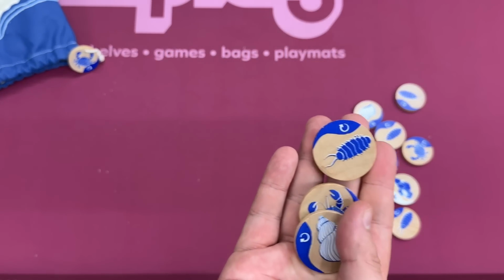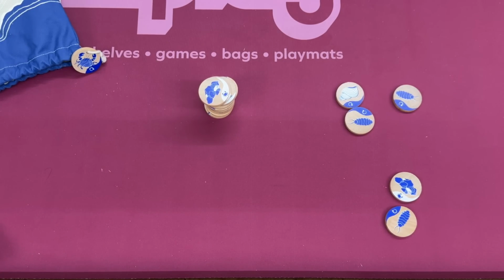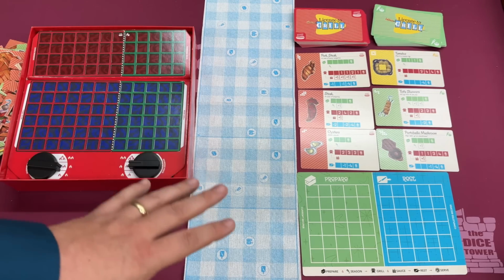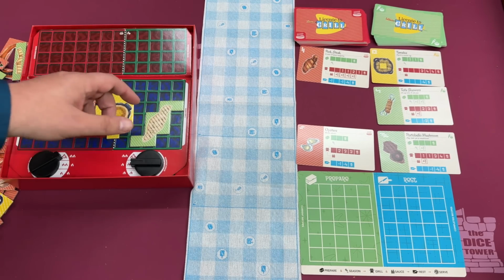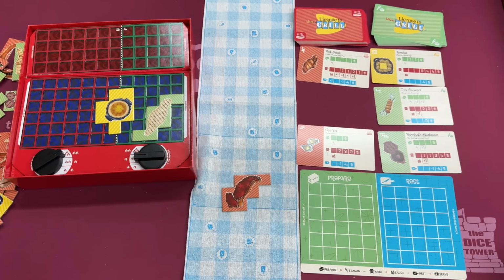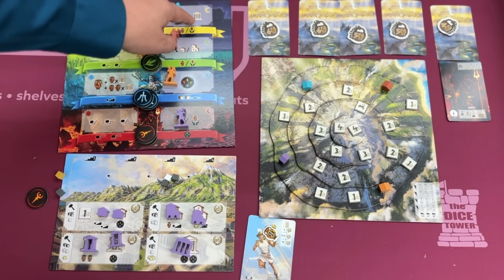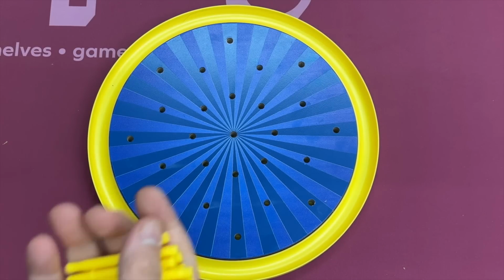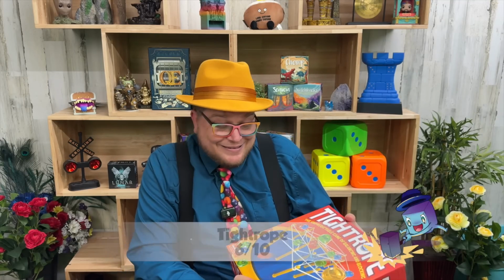Six Short Game Reviews - with Tom Vasel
Tom Vasel takes a look at 6 games in a rapid-fire manner!

0:00 Intro
0:36 Pass Pass
3:53 Seaside
7:18 Runir
10:53 License to Grill
16:52 Mytikas
22:51 Tightrope